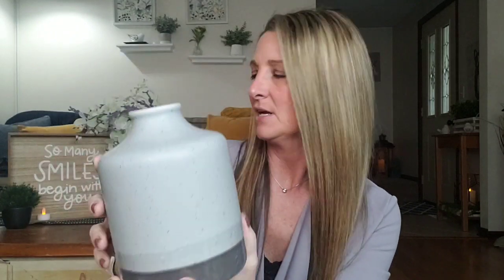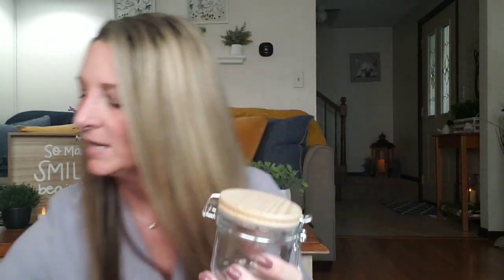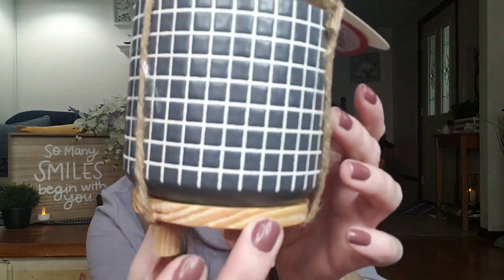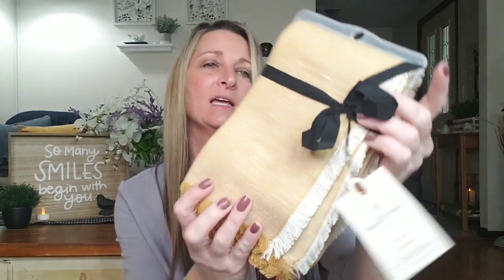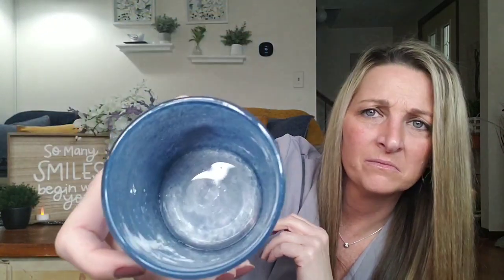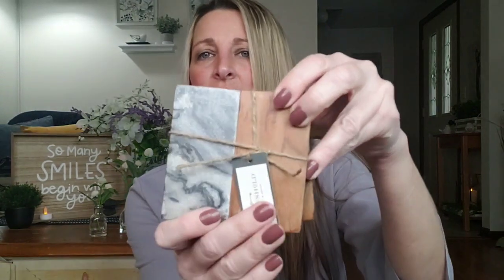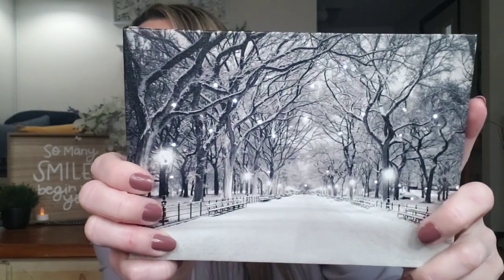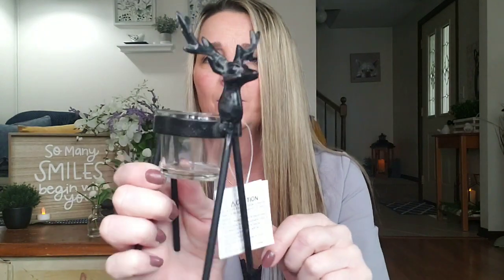Target Decor Haul | Showing You How I Decorate + Hallmark Haul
Thanks for stopping by to see what I bought for my home. I hope I was able to give you some Ideas on how to decorate. Stay safe and see ya back here Tomorrow for my Dollar Tree Haul. Xoxo